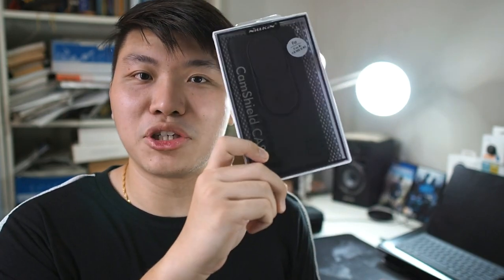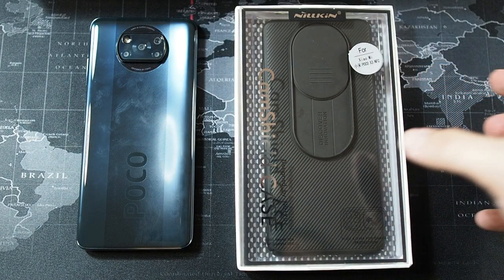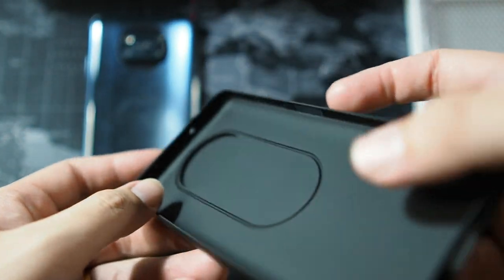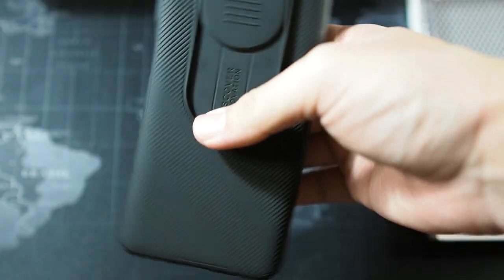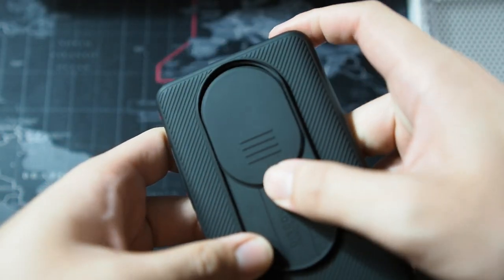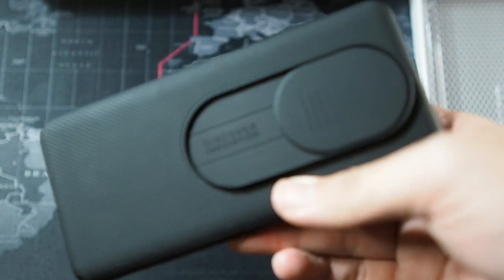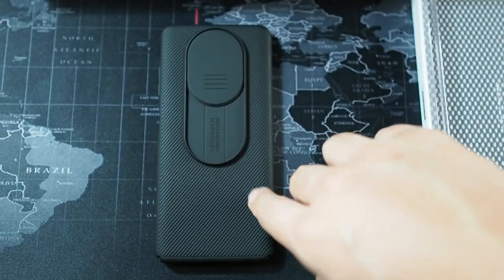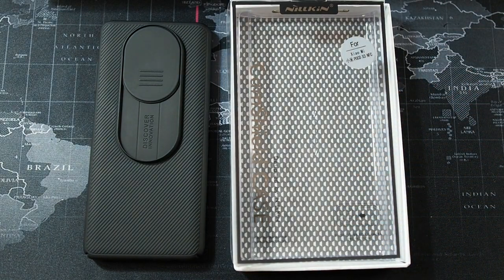Nillkin CamShield Case for POCO X3 NFC: Slim & Light With Camera Protection!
In this video we will be taking an in-depth look at the Nillkin CamShield for the POCO X3 NFC

Fliming Gear:
RODE VideoMicro
Zoom H1